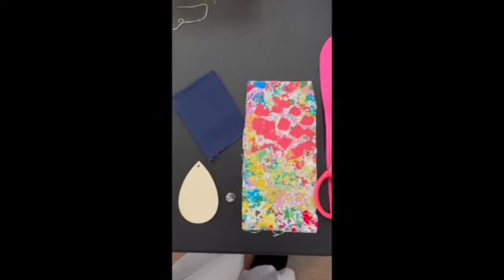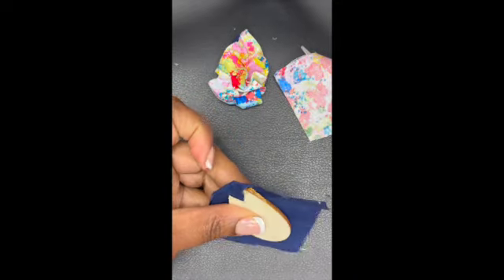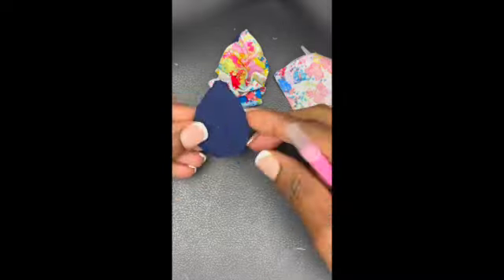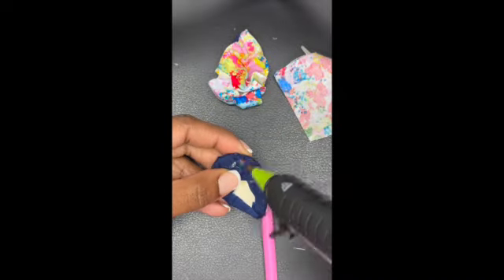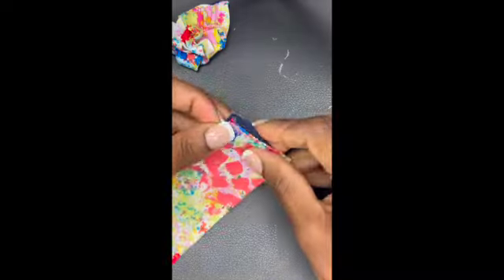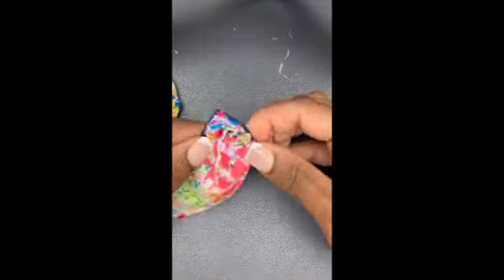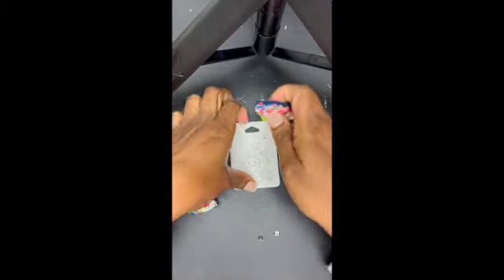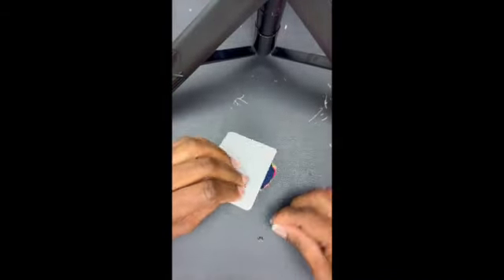How to make "Bunchies"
In this video I will show you a quick and creative way to make a fun and stylish pair of earrings. You'll need the following supplies: scissors, solid material, printed material, earring posts, and a hot glue gun.